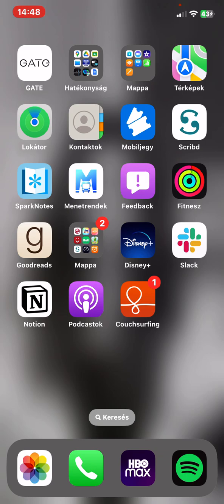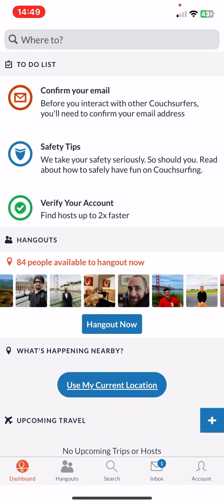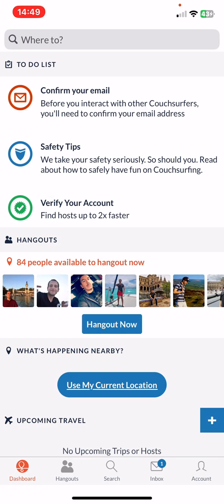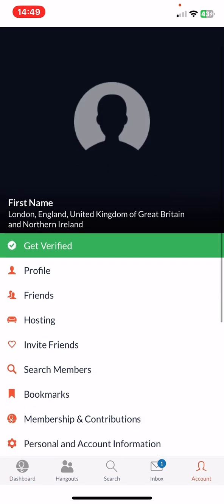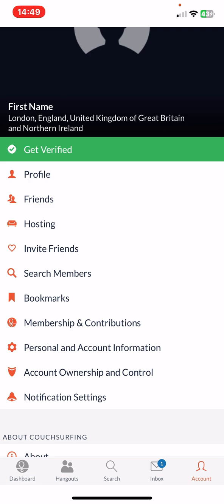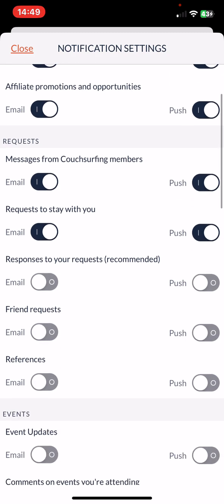How to enable email notifications on responses to your requests in Couchsurfing?